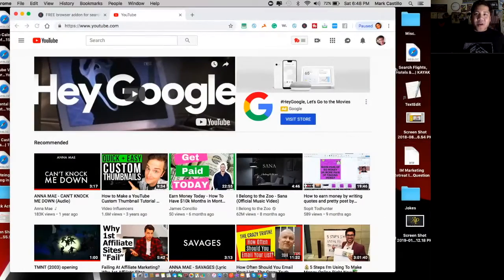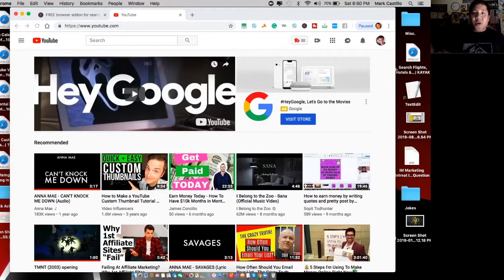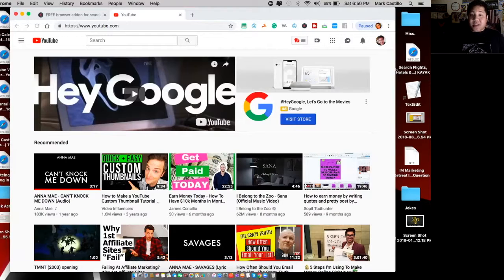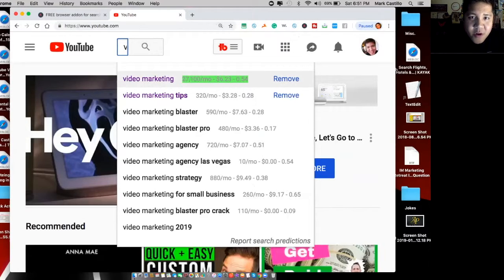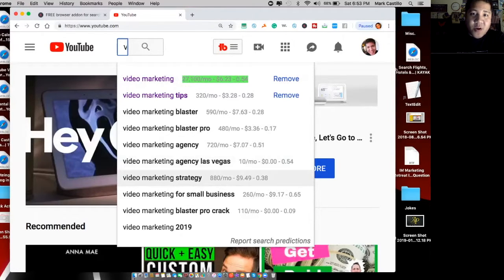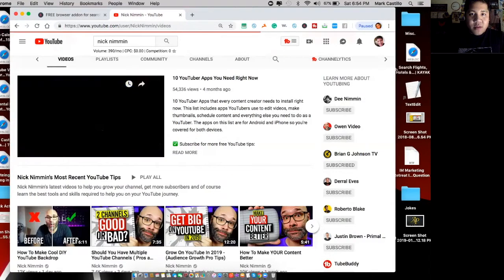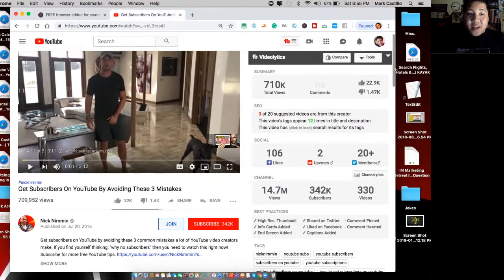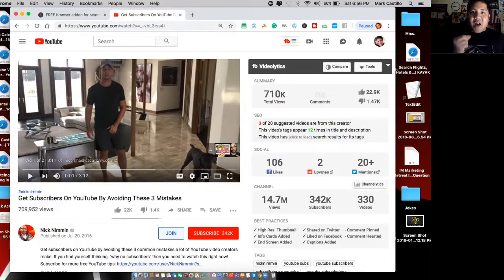Keyword Tool For YouTube (What’s This Free YouTube Keyword Tool You Can Use?)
ONLINE MARKETING RESOURCE

In today’s video, I want to share with you keyword tool for youtube. Keyword research can be difficult understanding at first if you don’t know what you’re doing. However, there’s a youtube keyword tool alternative that you can use as a youtube keyword search tool to make SEO a lot easier to do. Of course, there’s always an easy way and a hard way, but why not make it easier on yourself in finding keywords that are actually being searched? I will show you a free tool you can use to do youtube keyword research.

Follow this advice on keyword tool for youtube. If you’ve been struggling to learn how to do youtube keyword research and prefer an easier approach, this is a video you don’t want to miss out on.